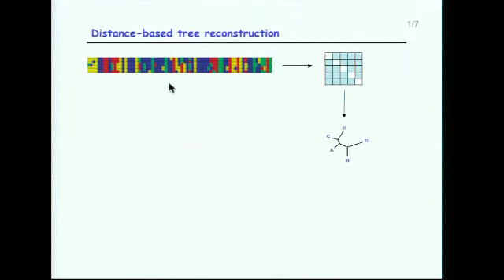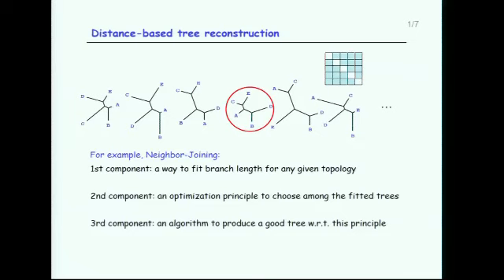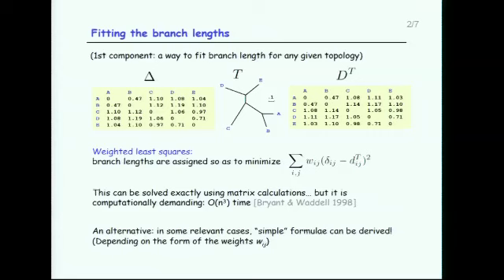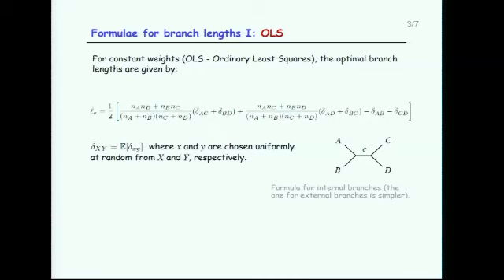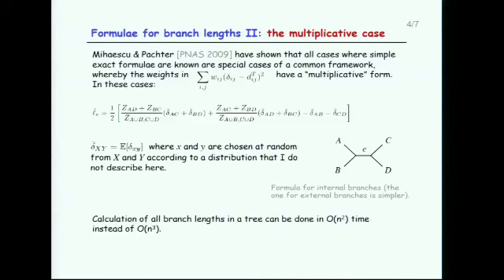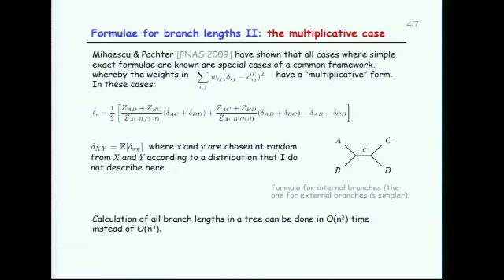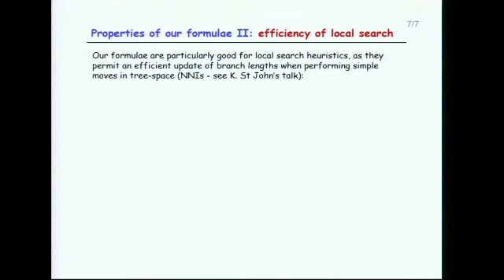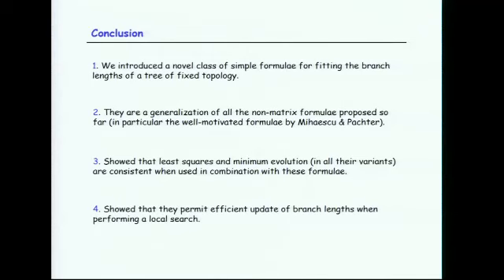Dr. Fabio Pardi | The combinatorics of distance-based tree inference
Title: The combinatorics of distance-based tree inference
Speaker: Dr Fabio Pardi (CNRS (Centre national de la recherche scientifique))
Date: 24th Jun 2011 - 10:40 to 11:00